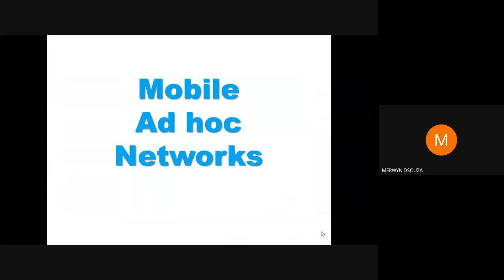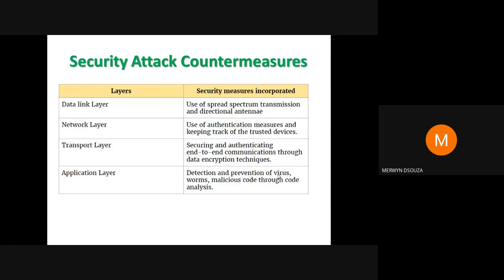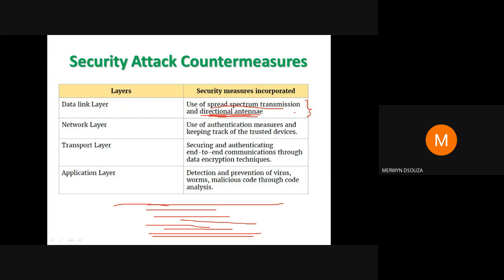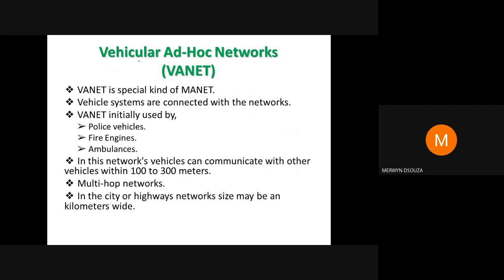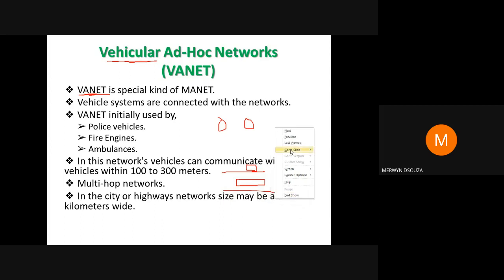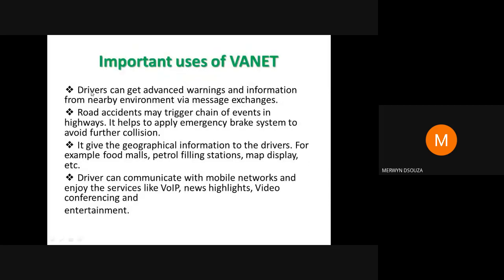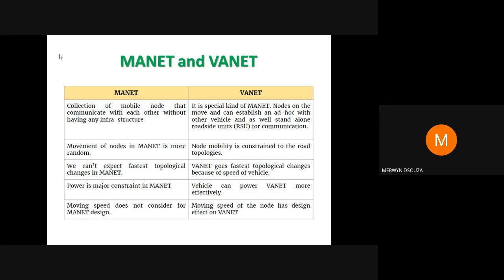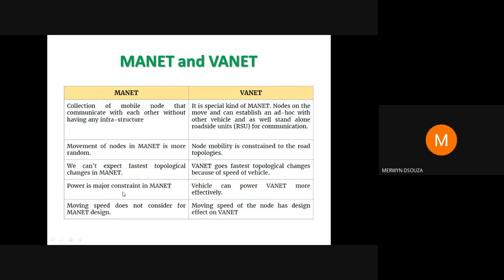Countermeasures to attacks and VANET